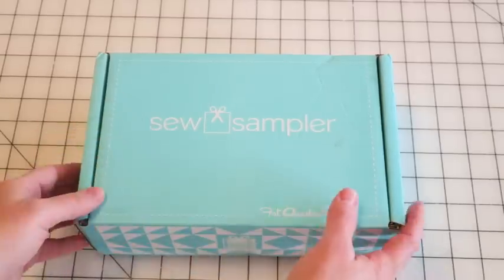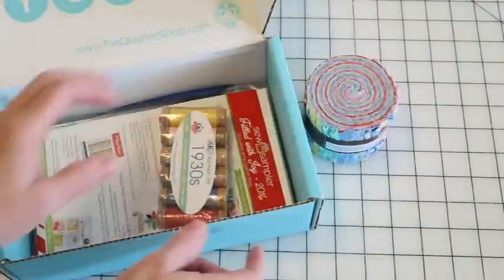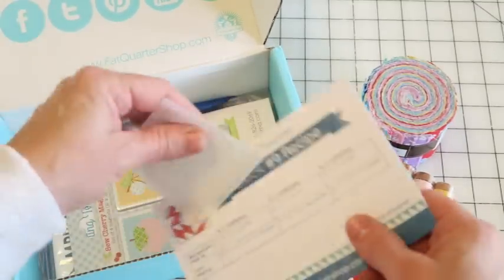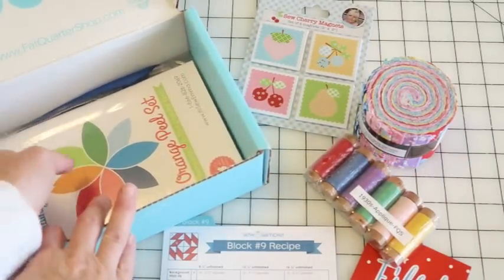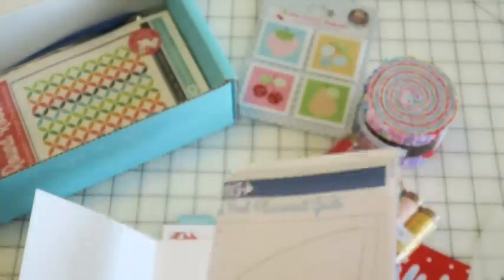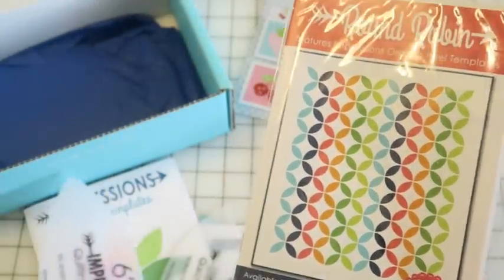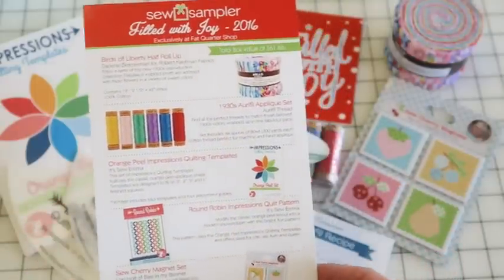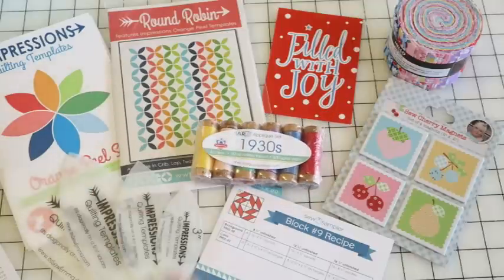Fat Quarter Shop December Sew Sampler Unboxing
Hi friends! I just got my Fat Quarter Shop December Sew Sampler box and I thought it would be fun to do another unboxing video for you! So let's see what's inside this month's box shall we?

Erica Arndt
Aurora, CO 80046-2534